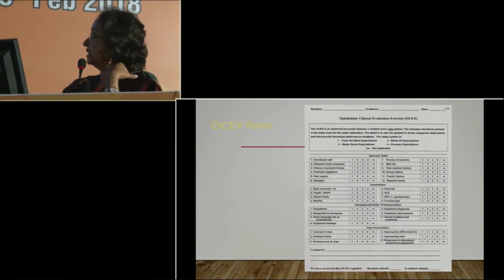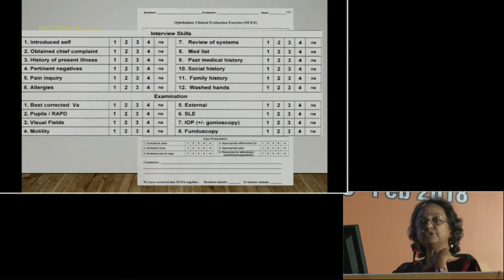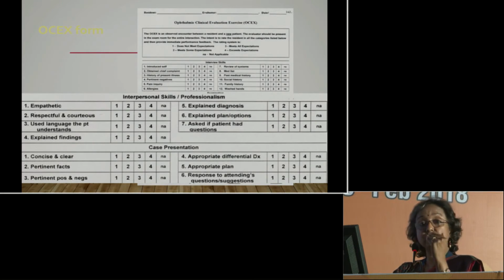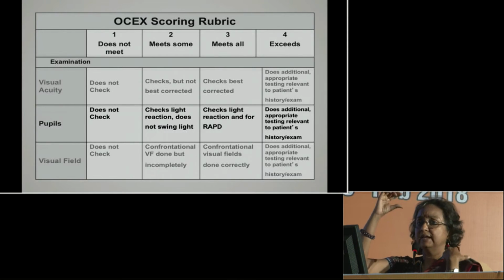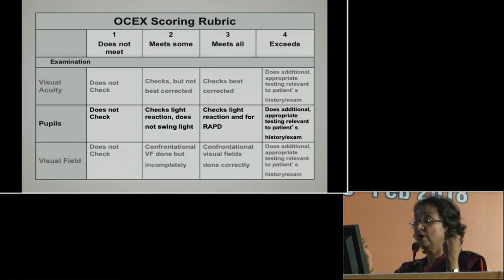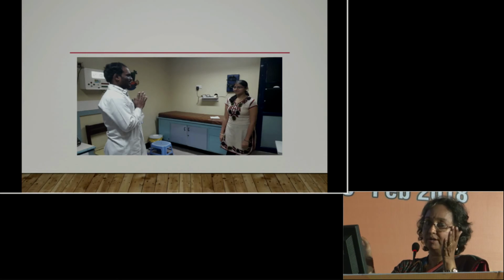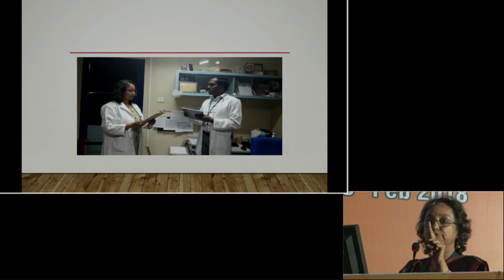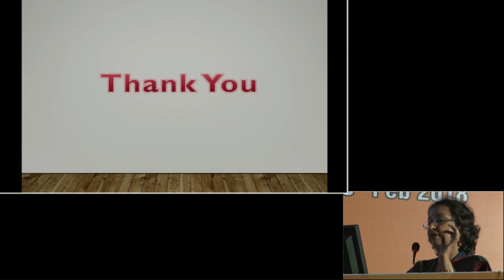AIOC2018 - GP137 - Topic - How is the PG doing in the clinic? Using the OCEX with videos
Dr.Meenakshi Swaminathan